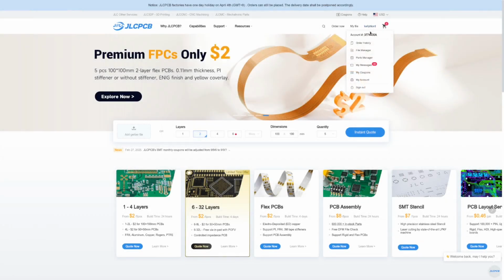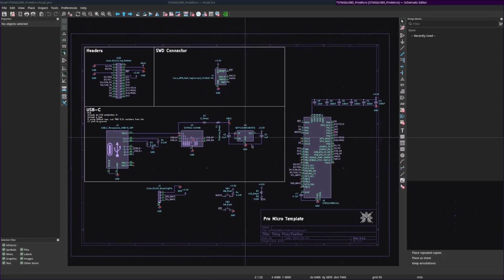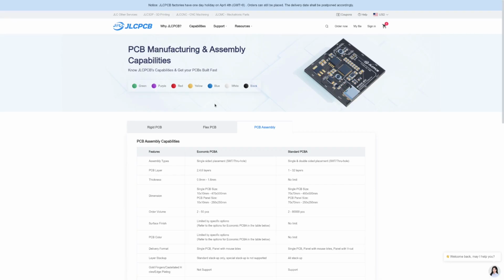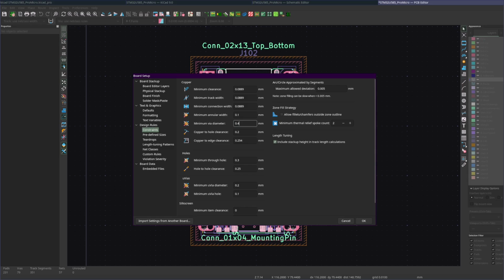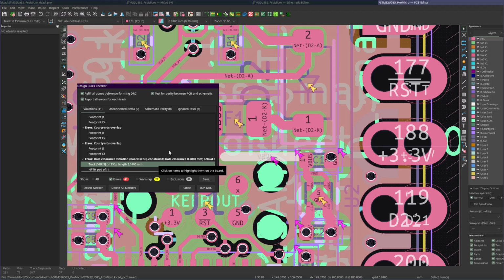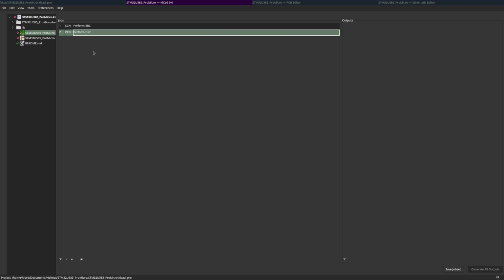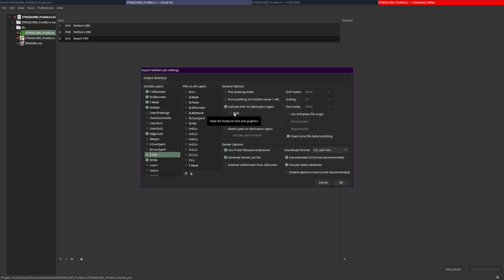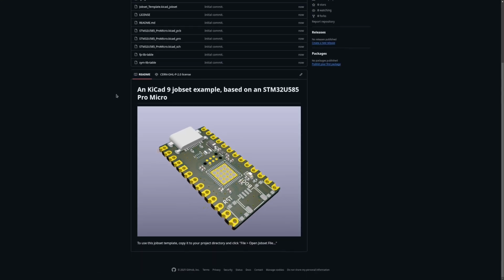Catch PCB Errors Before Fab | @JLCPCB + KiCad 9 DRC, ERC & Jobset Guide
0:00 Skit
0:22 Intro
1:38 Schematic ERC Rules
4:22 PCB Layout DRC Rules
11:30 Jobsets